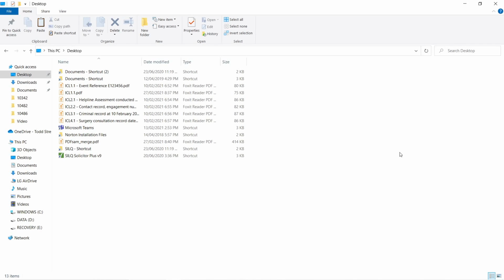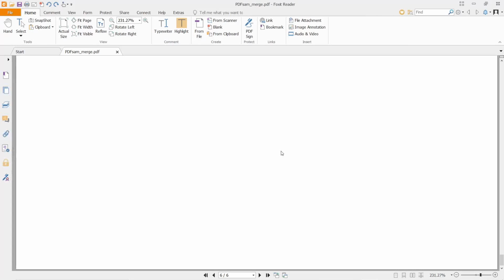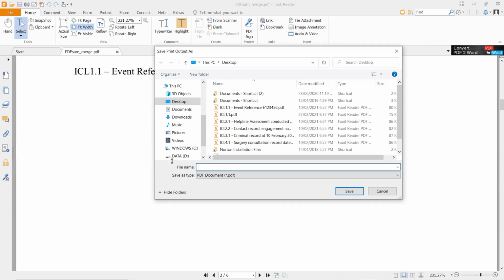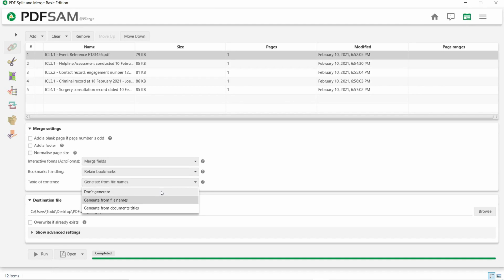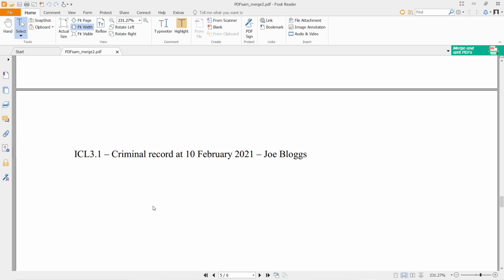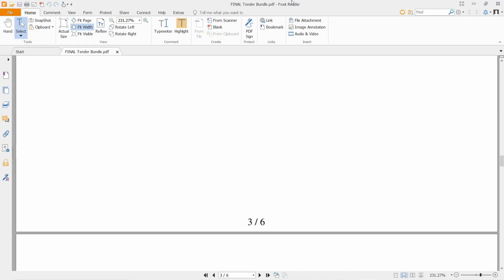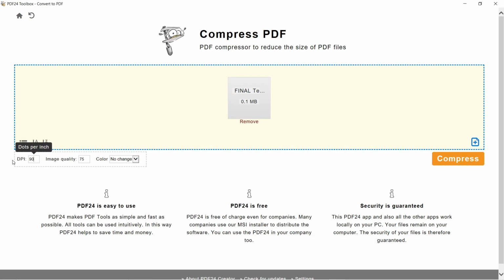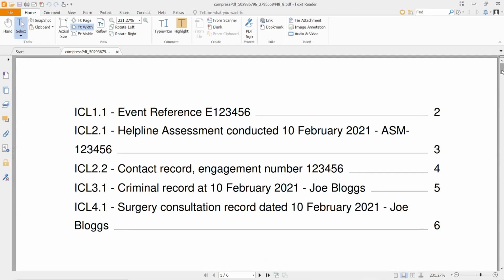The word on the Street - Preparation of electronic tender bundles